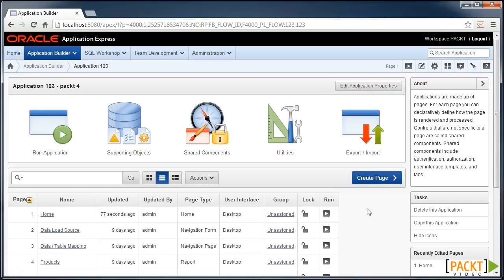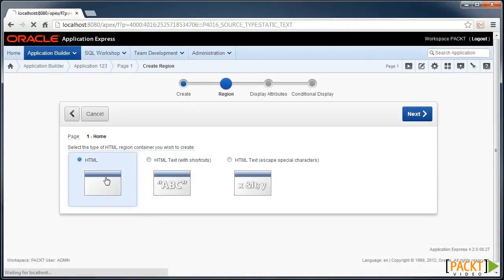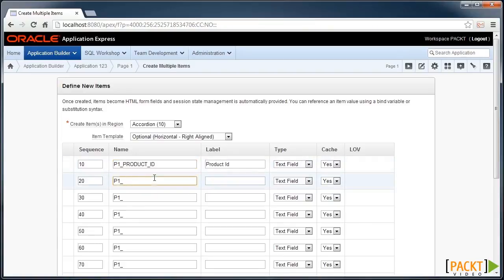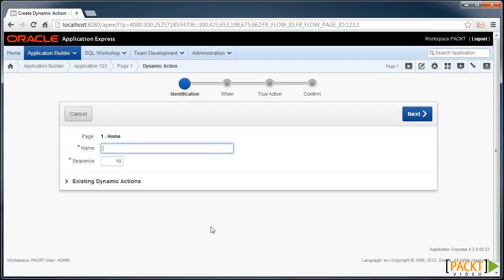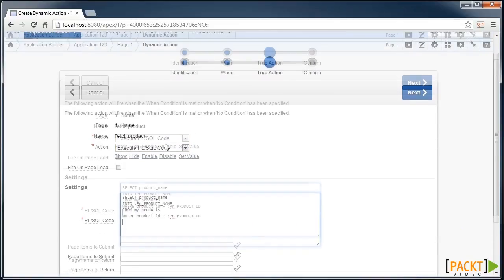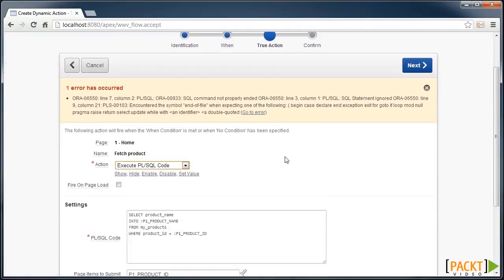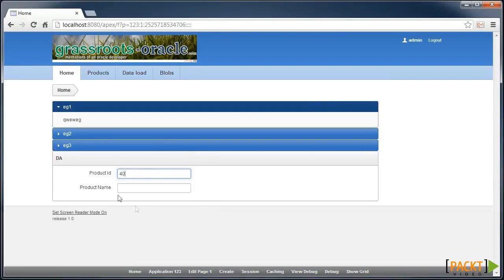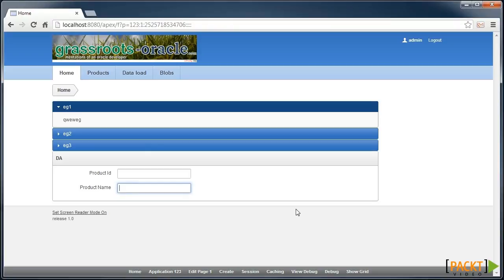Oracle APEX - Getting Data from the DB without Submitting a Page